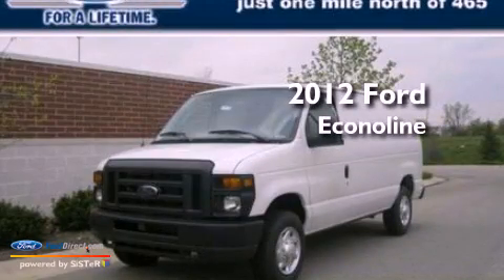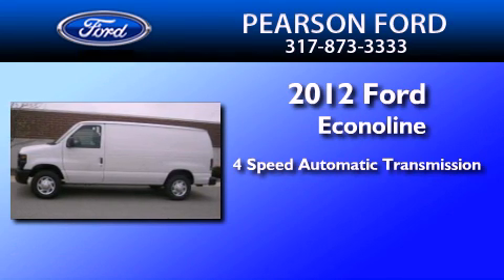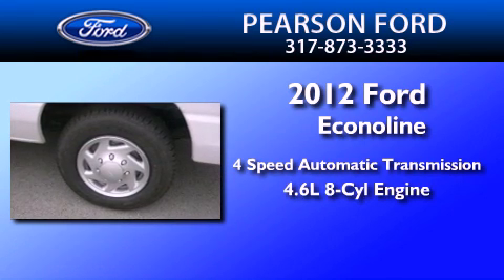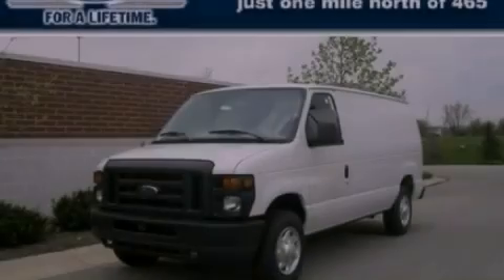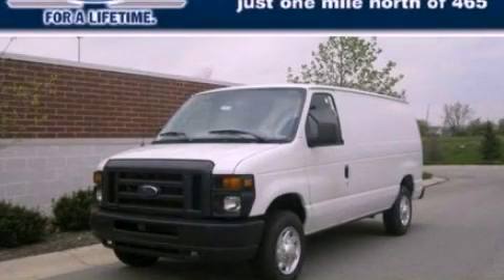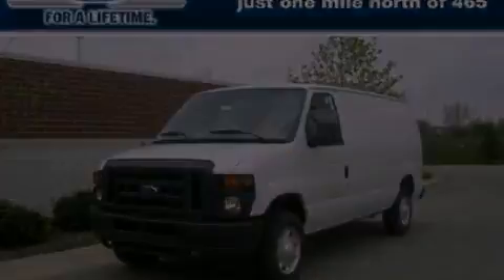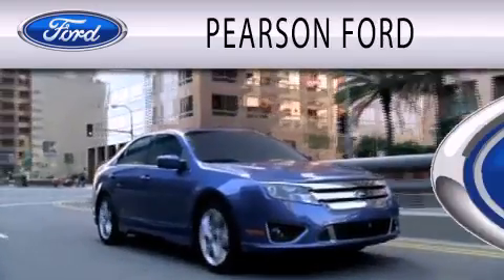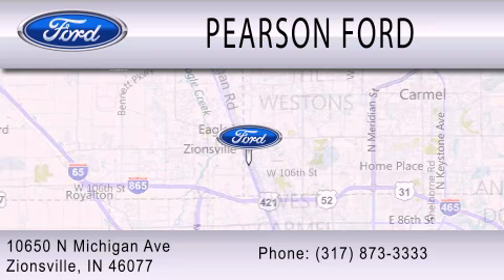2012 Ford Econoline Zionsville IN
Year : 2012
 Make : Ford
 Model : Econoline
 Engine : 4.6L V8 16V MPFI SOHC FLEXIBLE FUEL
 Trans . : 4-SPEED AUTOMATIC
 Exterior : OXFORD WHITE
 Miles : 5
 Interior : FLINT
 Stock : 18818